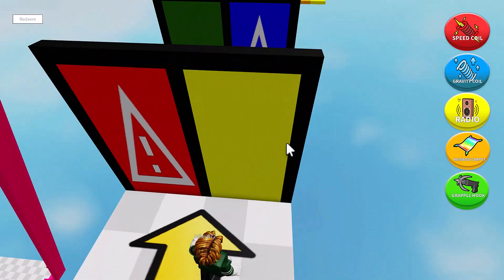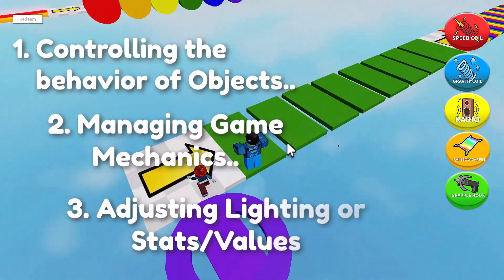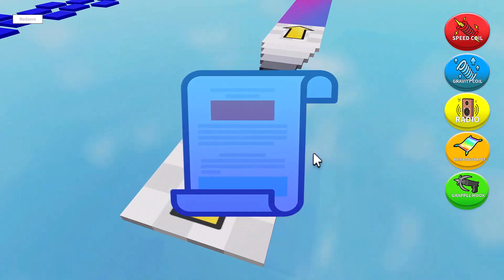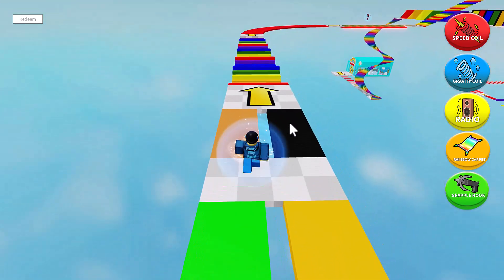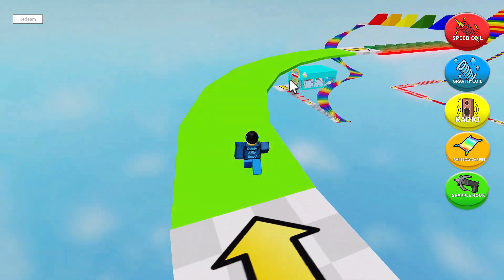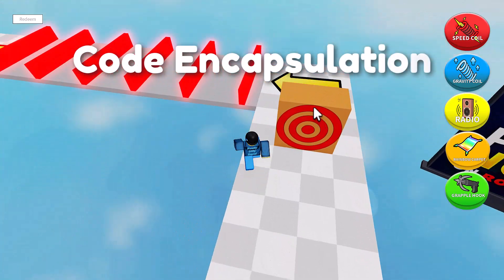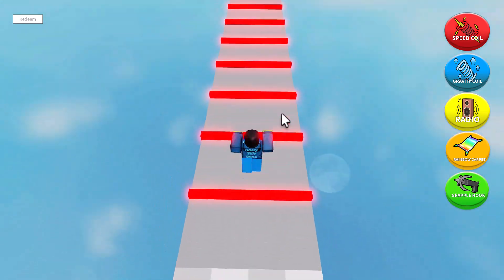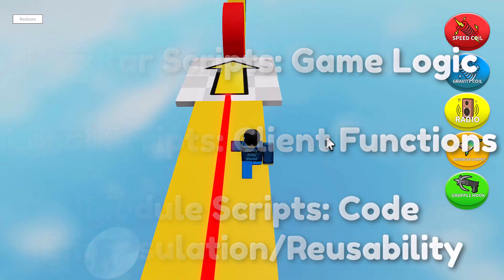What Are SCRIPTS In Roblox Studio? | Roblox Scripts Explained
🛠 What's up guys! In this video, we'll be exploring the three different scripts used in Roblox Studio and how they can help you create amazing games. We'll start with the average script used for general game logic, then move on to the local script, which is perfect for Client-Side Functionality. Finally, we'll dive into the Module Script, known for its Code Encapsulation and Reusability. By the end of this video, you'll have a deep understanding of how these scripts work and how you can use them to create immersive and engaging games.

⌚Timed Chapters:
0:00 Intro
0:12 What is a Server-Script in Roblox Studio?
1:00 What is a Local-Script in Roblox Studio?
2:20 What is a Module-Script in Roblox Studio?
3:26 Recap
3:51 Outro